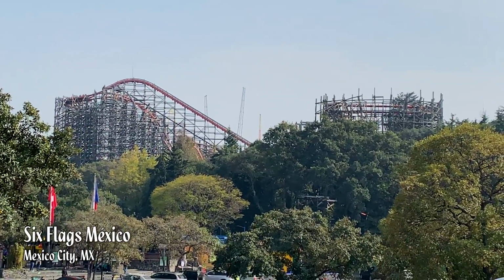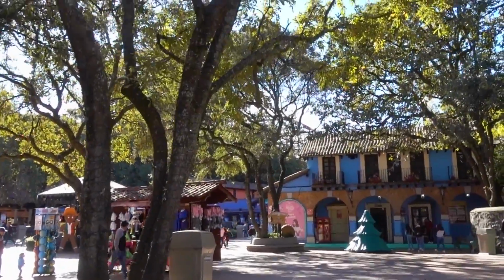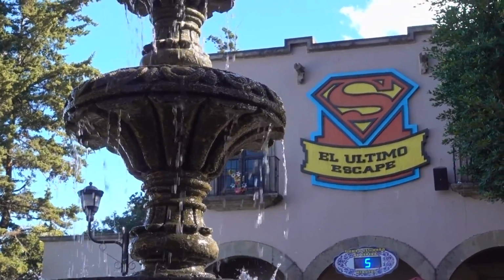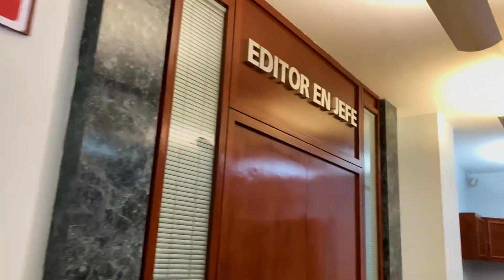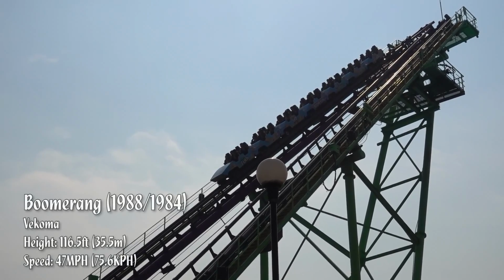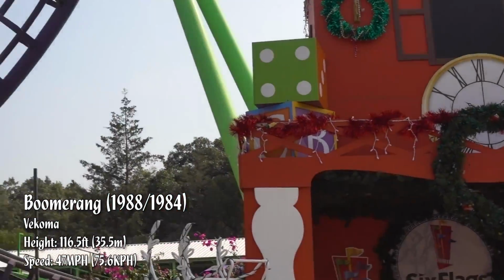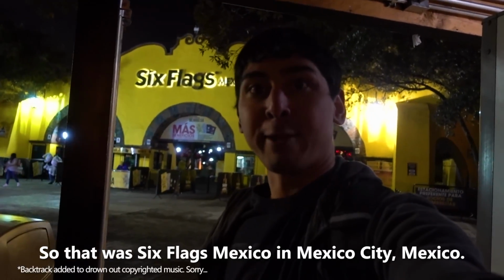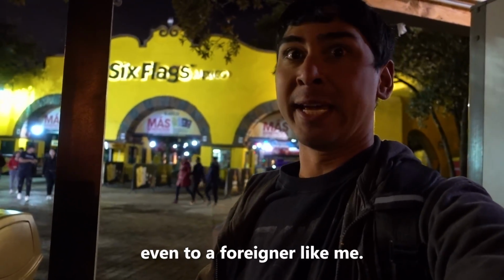Six Flags Mexico - So Many Parks 49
Welcome to Season 3, and we're heading south of the border to visit Six Flags Mexico. For being a Six Flags park, this place looks really really nice! Its placement at the top of a hill allows for some amazing views of Mexico City. And Medusa: Steel Coaster and Superman el Último Escape are two phenomenal coasters. It's no wonder this place is considered by many to be one of the best Six Flags parks. (Also, Free Willy was filmed here, so this place gets bonus 90s childhood nostalgia points)

This is So Many Parks, So Little Time; a series where I document the many amusement parks I stop by this summer. Join me for some fun times, some great people, and of course the coasters.